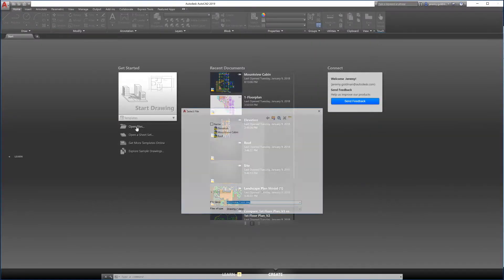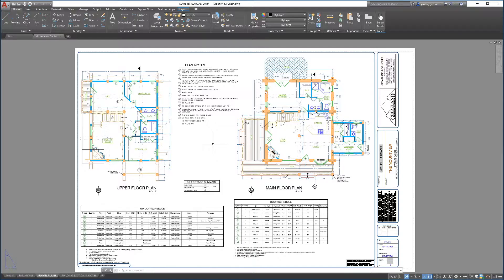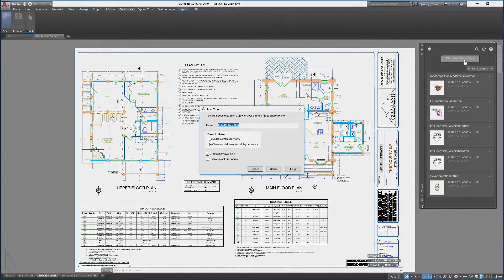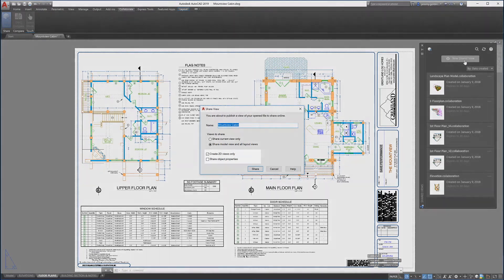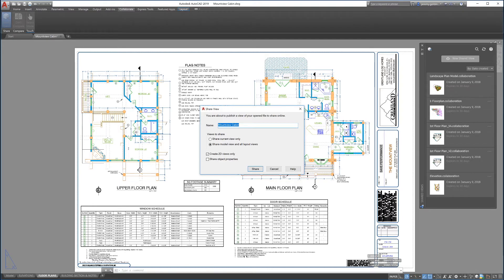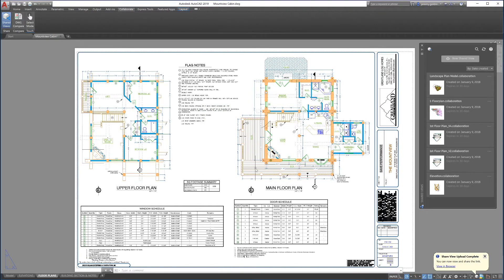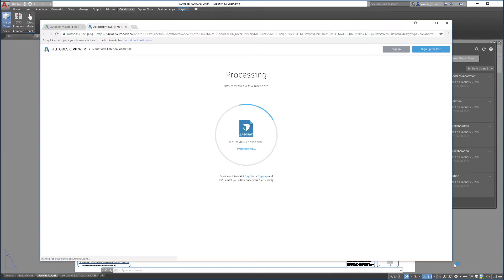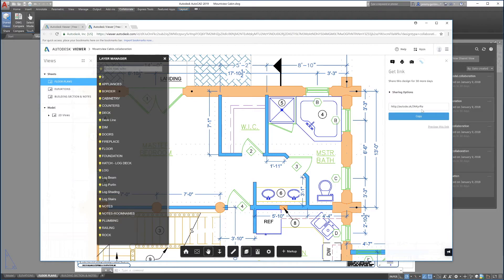AutoCAD 2019: Shared Views